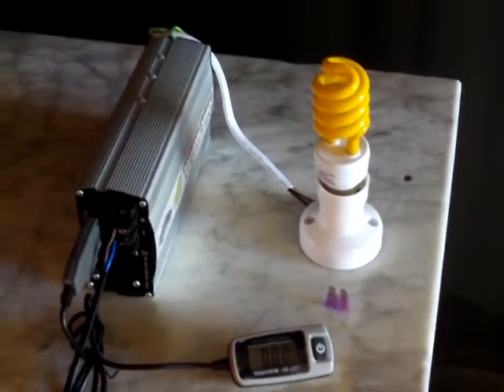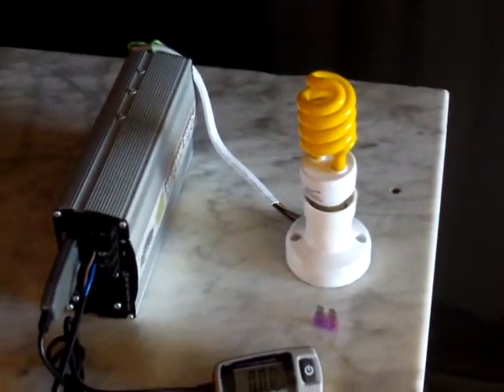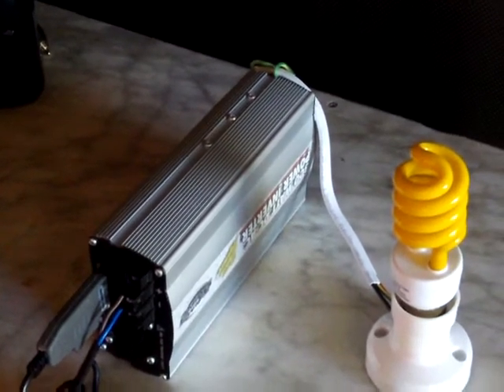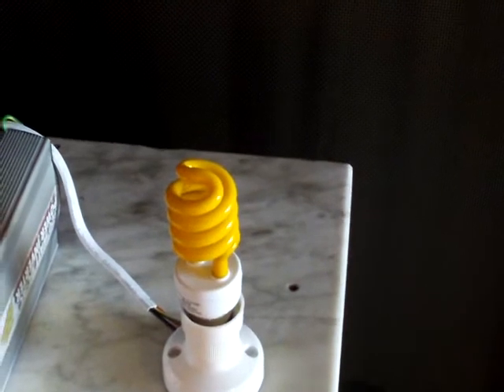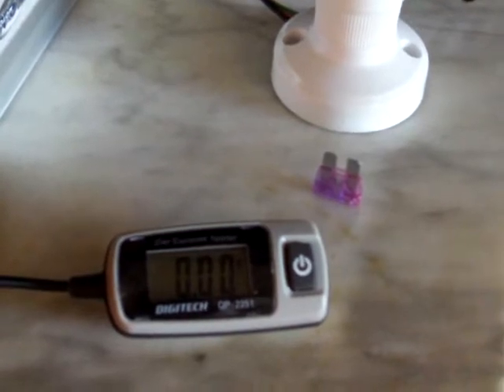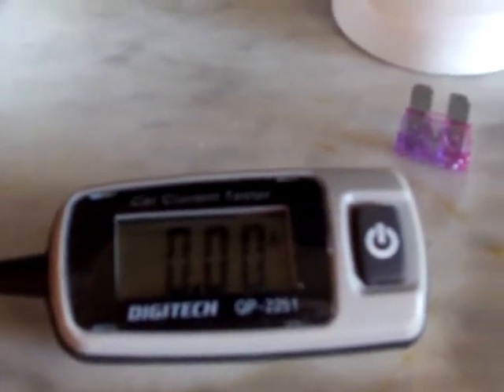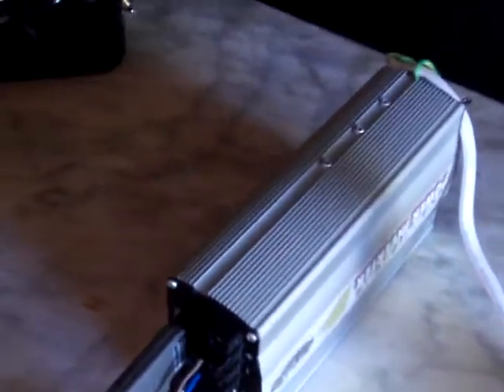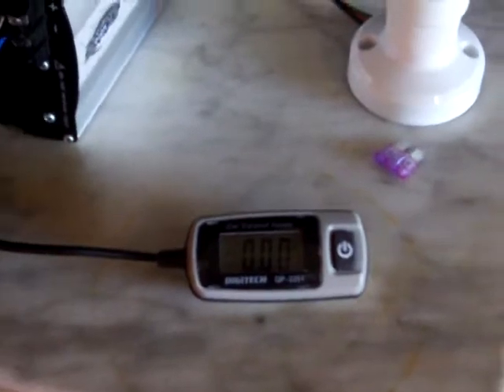SOLAR POWER--WINDPOWER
FLEXABLE 12VDC BATT STORAGE USE.ENERGY EFFICIENT COMPACT FLURO,DC TO AC INVERTER,20WATTHOUR CONSUMPTION,TESTING,MEASUREMENT OF CURRENT